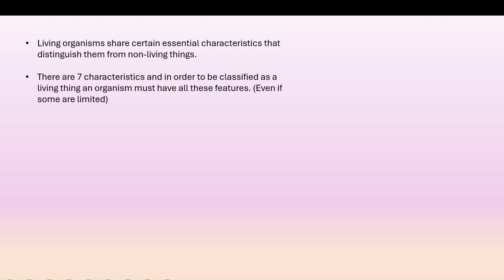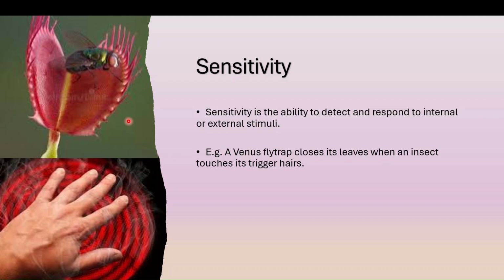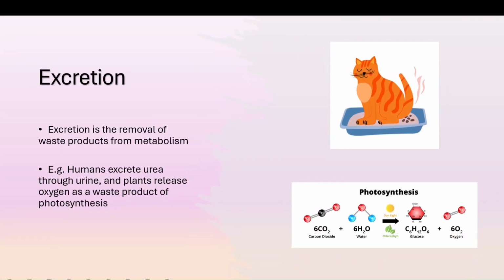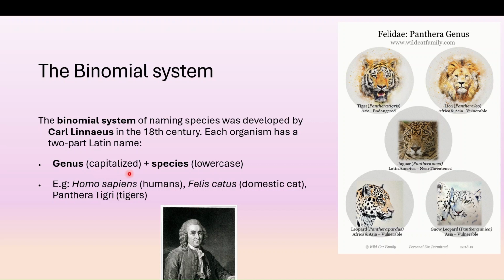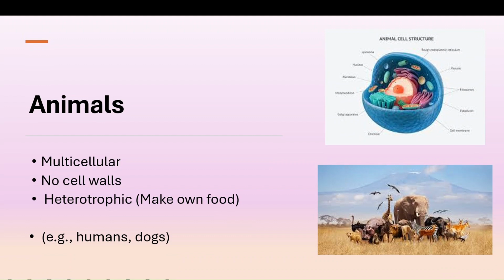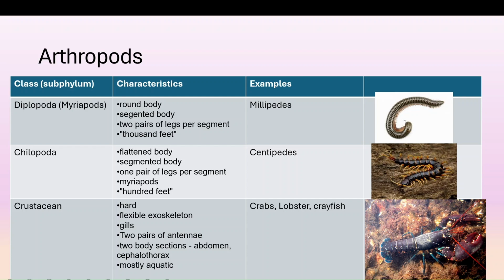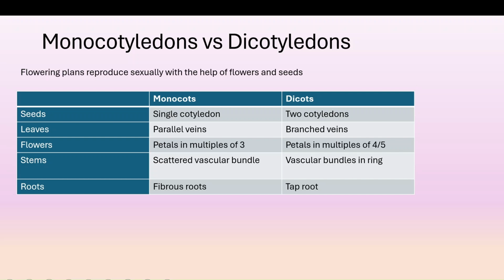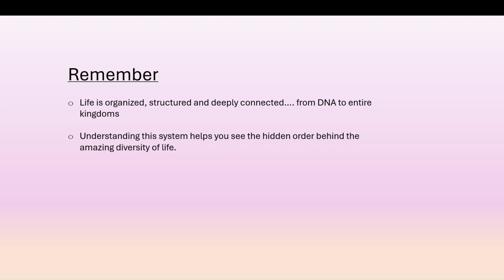Characteristics and Classification of Living Organisms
Welcome to today's biology lesson!
In this video, I’ll break down the Classification and Characteristics of Living Organisms in a simple, clear, and detailed way.
This lesson follows the Cambridge IGCSE 0610 Biology syllabus, but it's also perfect for anyone studying biology at an O-Level, GCSE, or early high school level.
This video covers:

    * The 7 life processes (MRS GREN) and why each one matters

   *  How and why we classify living things

   *  What a species really is (and why mules are sterile!)

   *  The binomial naming system (with real examples)

   *  DNA, DNA sequencing, and how it changed classification

   *  The Five Kingdoms of Life

   *  Classifying animals and plants — from insects to ferns

   * Why viruses aren't truly alive

Whether you're revising for exams or just trying to really understand biology, this lesson is packed with examples, clear explanations, and a few extra tips to help it all make sense.